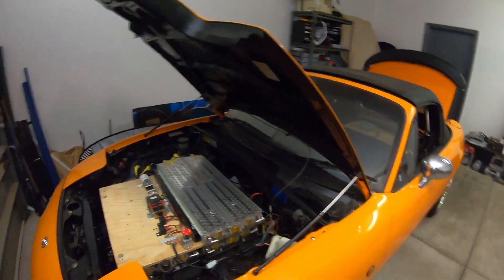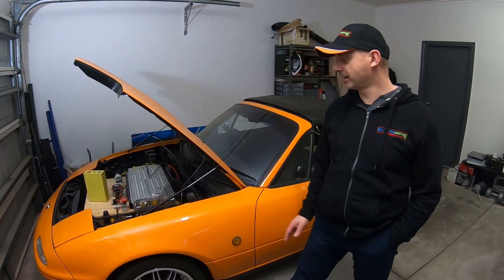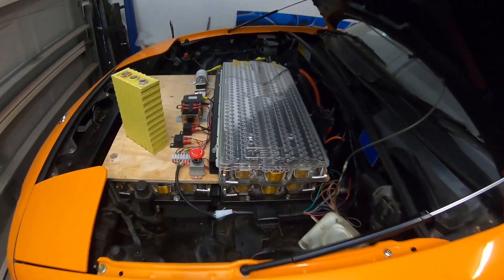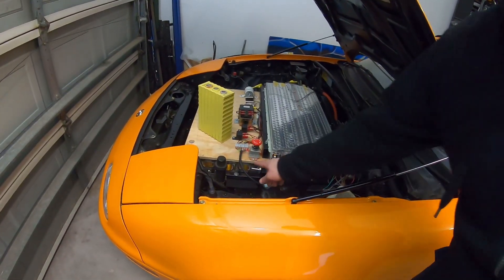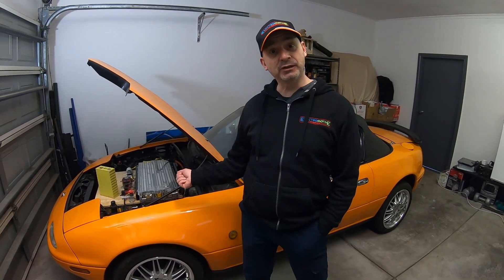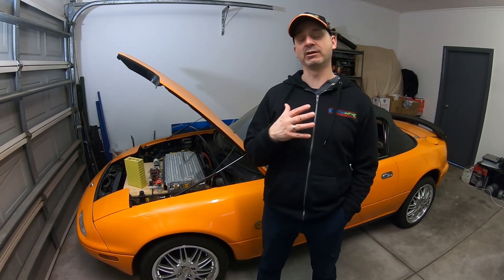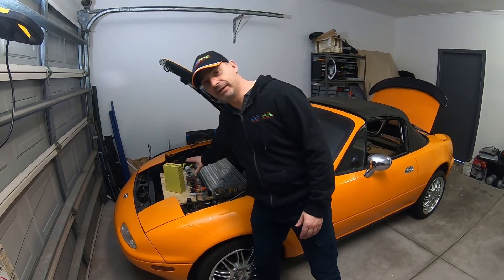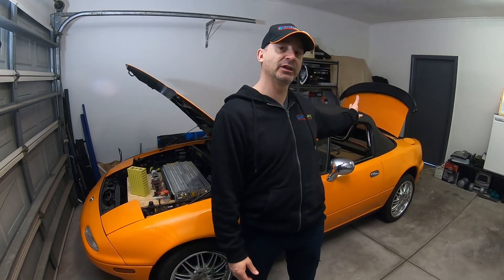EV MX5 Miata - upgrade to Tesla Modules | ElectroMotive Force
We're starting with our converted MX5 Miata which is being upgraded with Telsa modules. We will show you around the car, why we're doing it, and the re-build.

This will be a channel exploring electric vehicles, alternative energy and related technology in Australia.